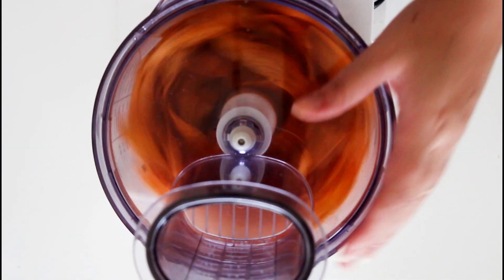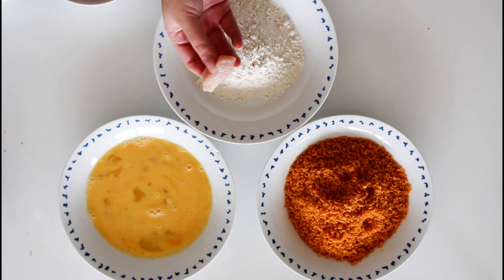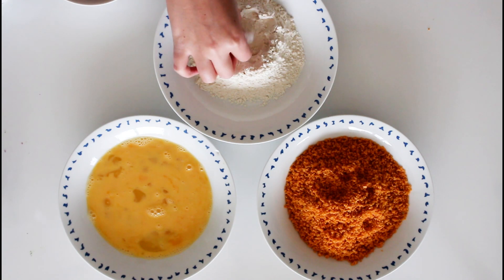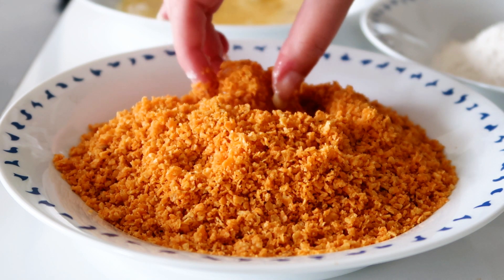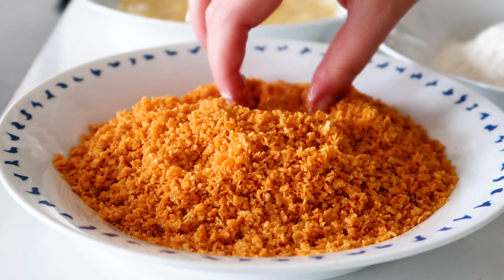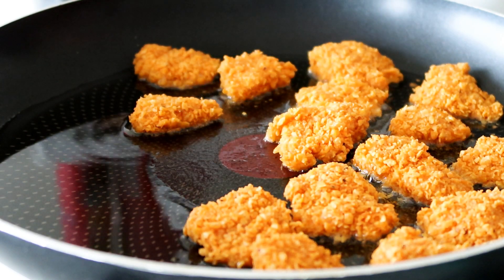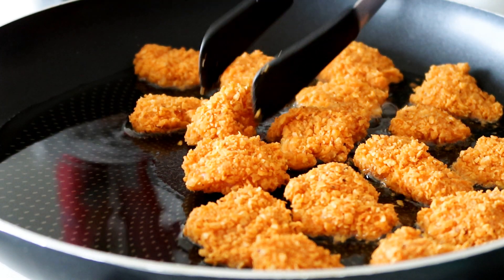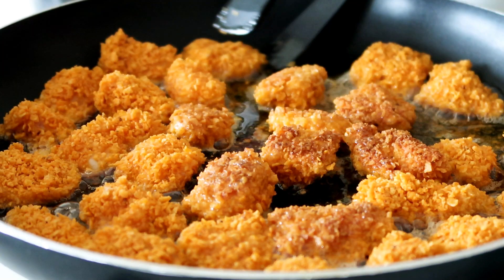Doritos Chicken Bites - By One Kitchen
Today I am making som delicious crispy doritos chicken bites! Perfect little snack, but also great on a delicious salad or in a sandwich!

You will need:
1 lbs of chicken breast (enough for 4 people)
1 bag of doritos
Eggs
Flour

Olie for frying